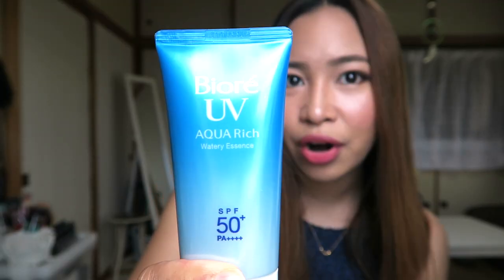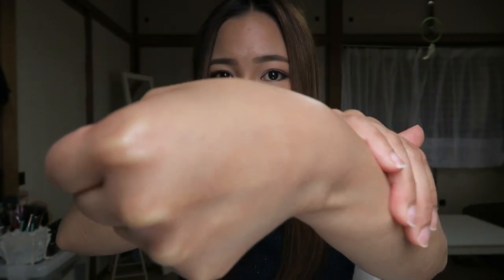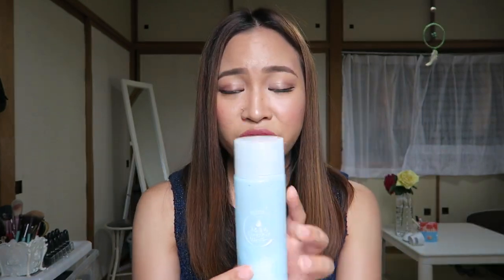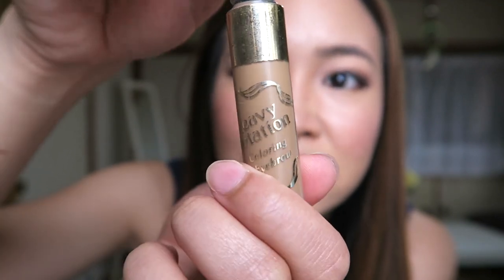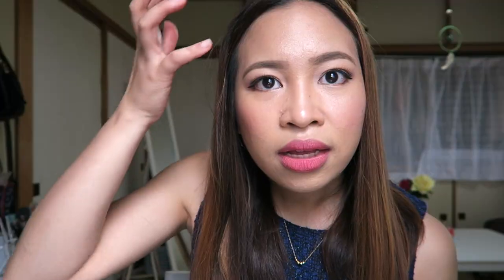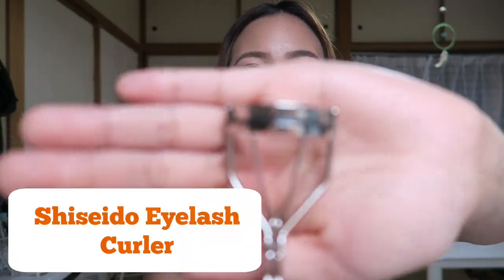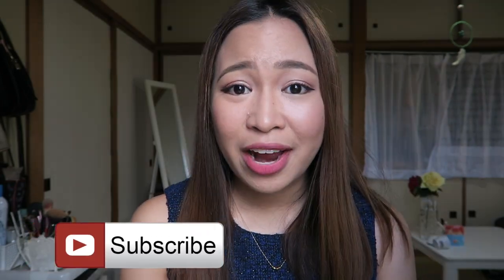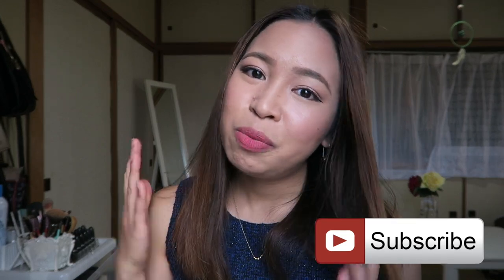Best Japanese Makeup and Skincare (Tried and Tested)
Products mentioned and where you can buy them

Biore Aqua Rich Watery Essence Sunblock – Available in Watsons and SM Department stores

Clinique Dramatically Different Moisturizing Lotion – any Clinique counters worldwide

Bifesta Eye and Lip Make-up Remover - Available in all Watsons and SM Department stores

Kiss Me Heroine Make Mascara (Long and Curl)– Available in Watsons and SM Department stores

Dollywink Eyeliner (brown) – I can’t find this anywhere in the PH, sorry ☹

Heavy Rotation Eyeliner (black) – Available in select Watsons and SM Department stores